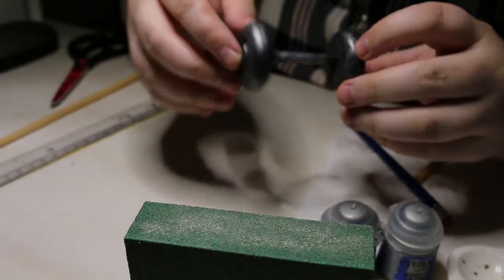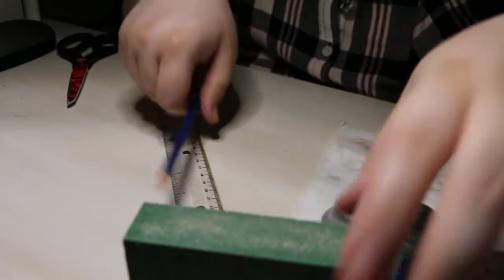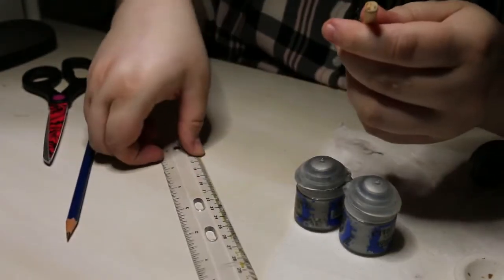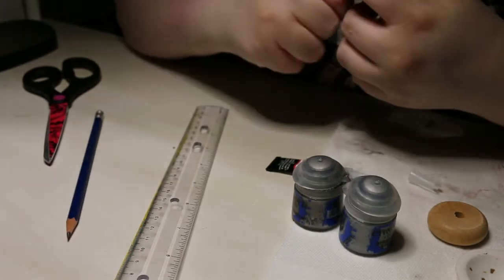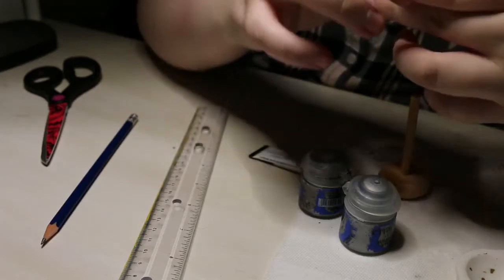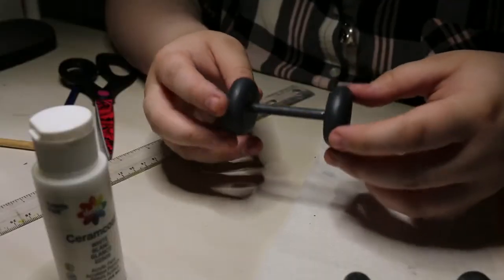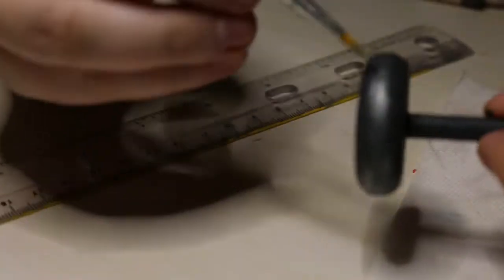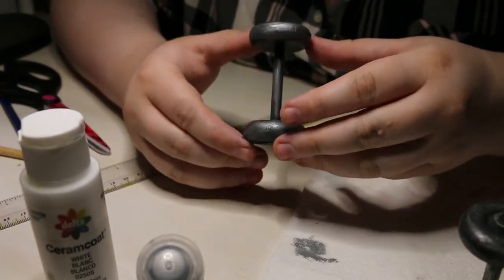DIY BJD Dumbbells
If you have any tutorial ideas feel free to let me know!!

DA: artyadelle
DOA: artisticadelle